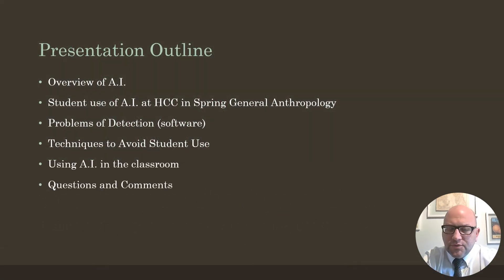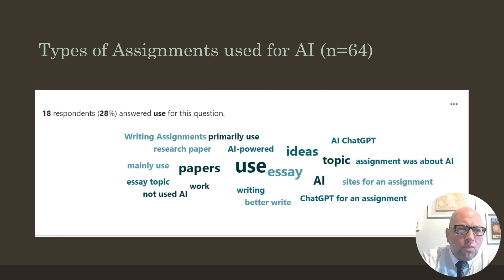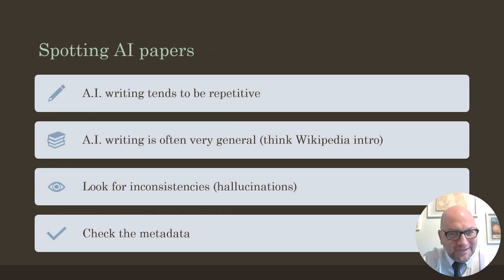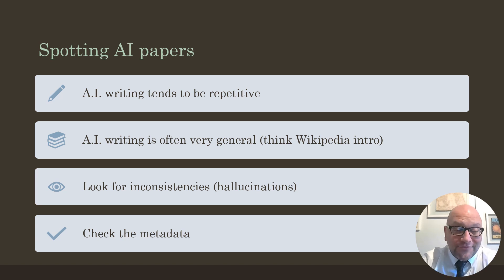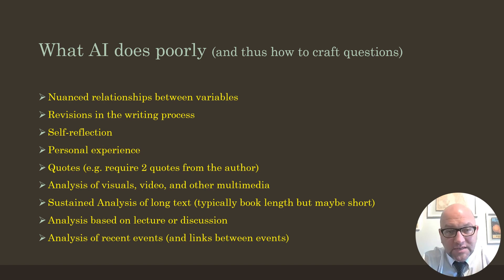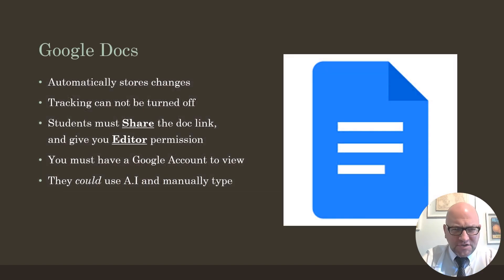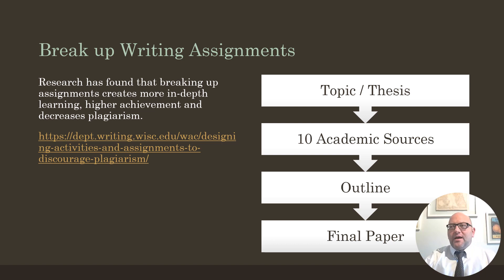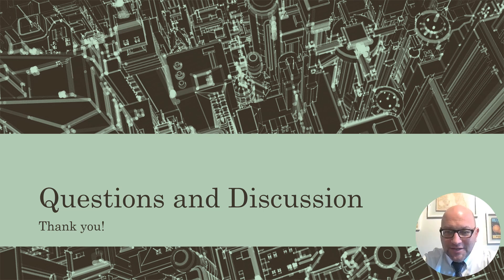Teaching in the Age of AI Crosby Presentation PPT